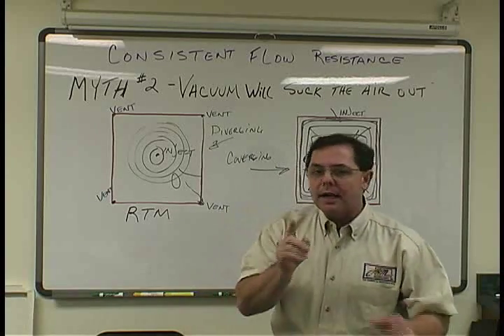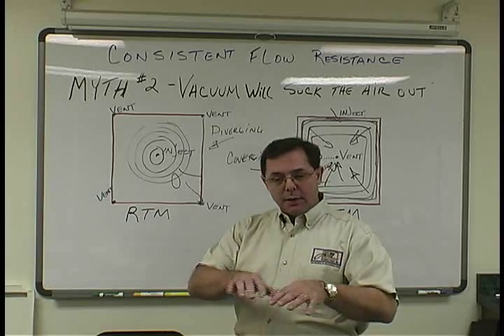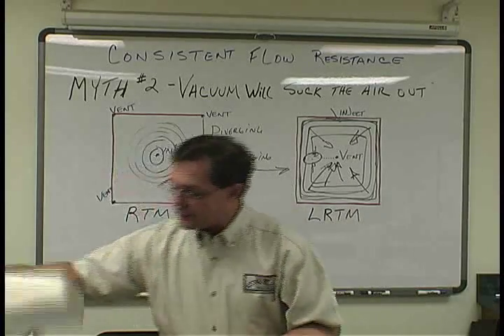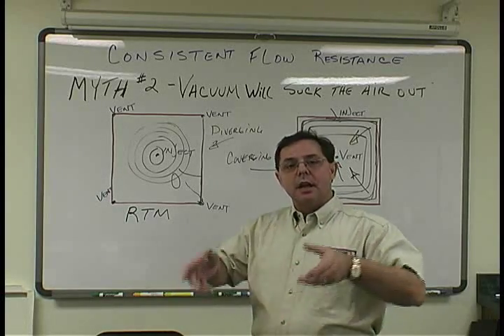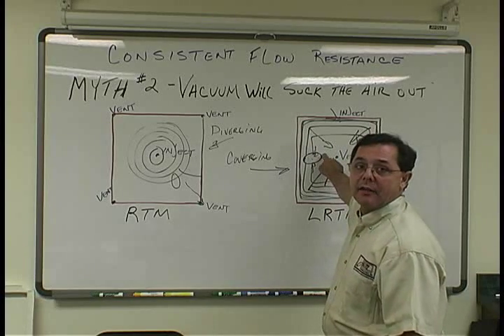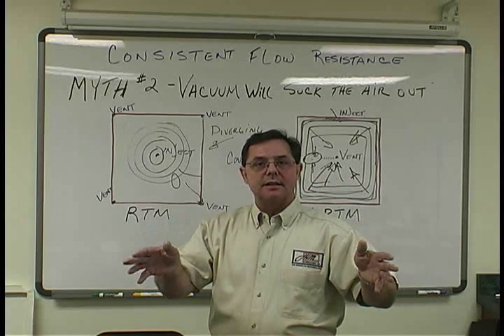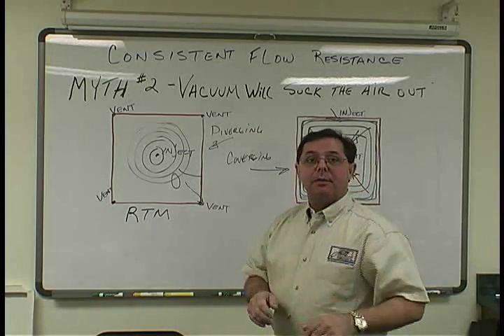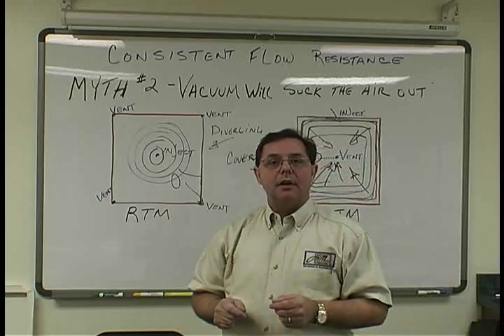Part: 2 Light RTM Myths - Myth #2 Vacuum Will Suck Air Out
JHM Technologies Covers Many of the Light RTM Myth!

2 part video ( 20minutes long ) - Part 2

Myth #2 Vacuum Will Suck Air Out

John Moore from JHM Technologies covers the ins and outs of vacuum in Light RTM!